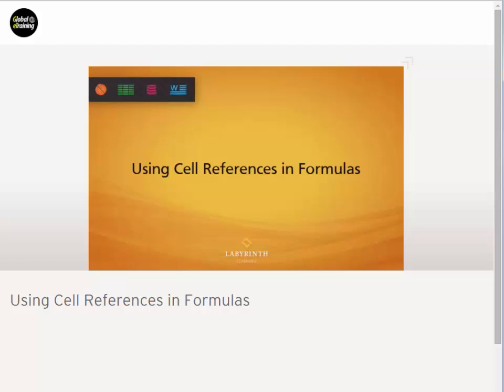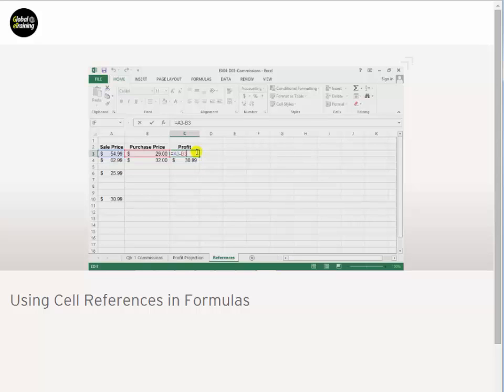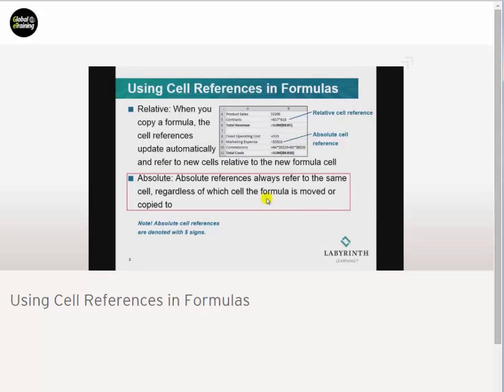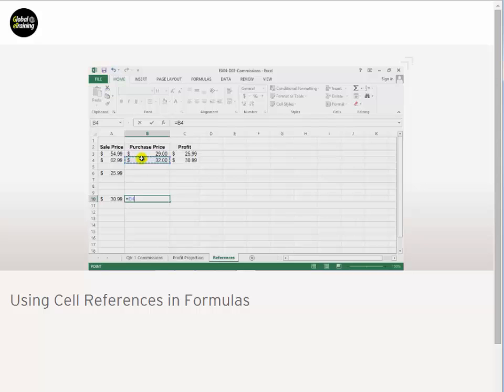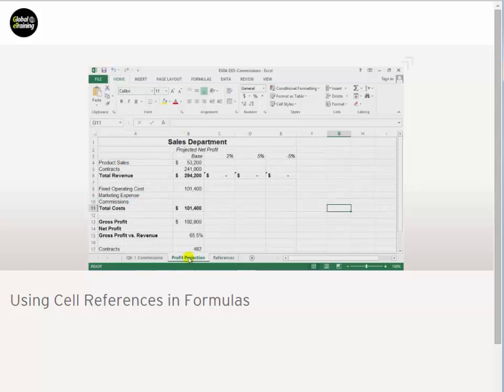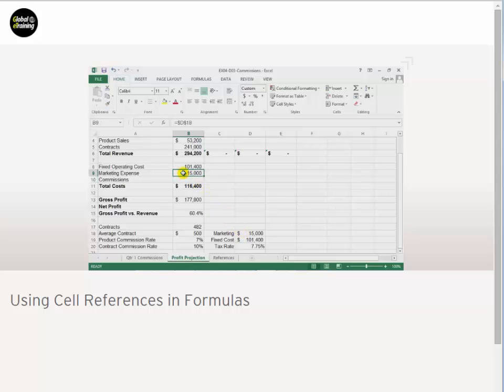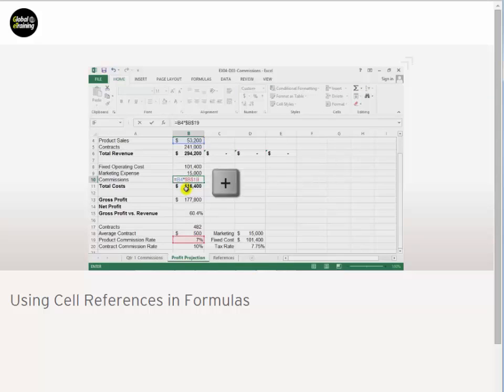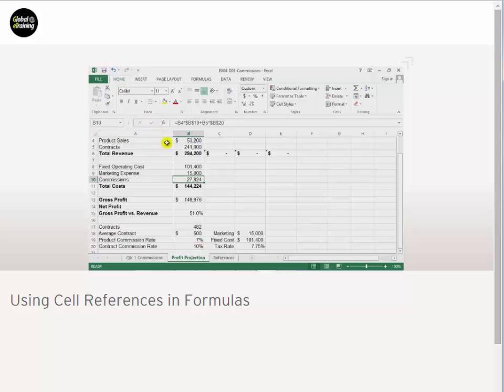MS-Excel Formulas 1 of 4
LearnCADToday is here to support you in learning Autodesk and Microsoft products right now, wherever you are on any device. We can train you with online, on-demand content and/or with live instructors.
Live Autodesk Instructors deliver the best training anywhere.
Online, on-demand training content helps you learn today and whenever you need it along with providing Autodesk Certification.